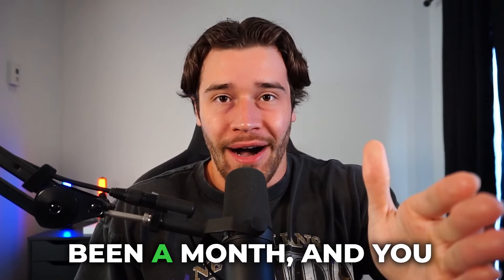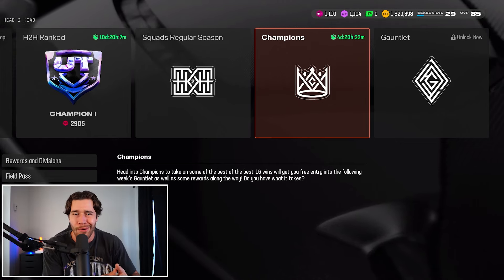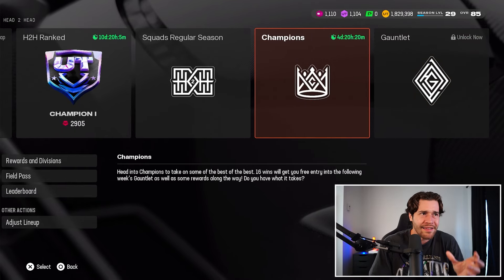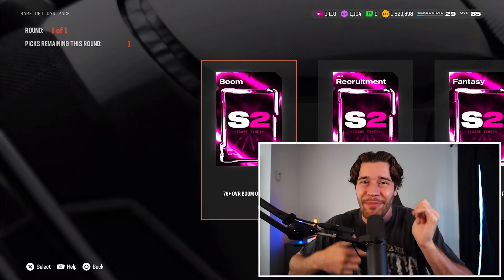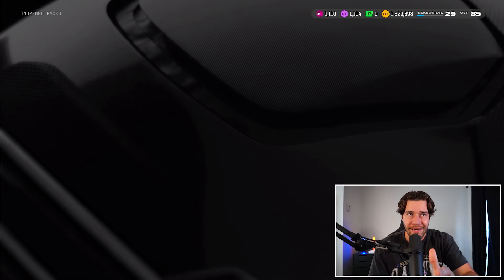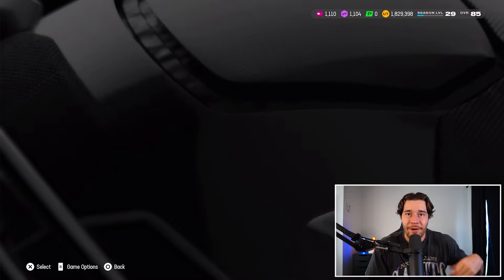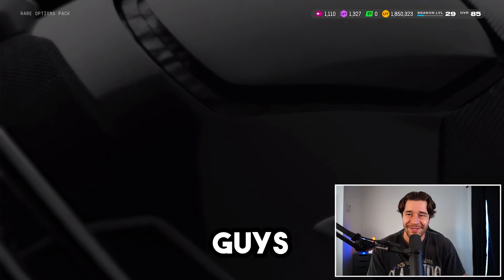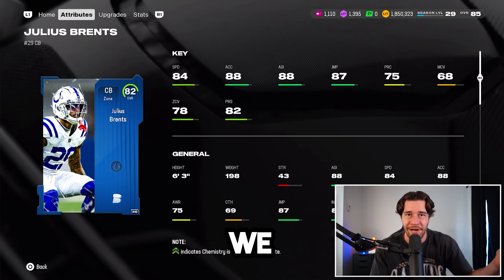Try This REWARDS GLITCH in Madden 25 Ultimate Team!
Today I showcase a quick rewards glitch in Madden 25 ultimate team. I go over how this works and the way you can use it in order to make some easy coins and value in game. Enjoy this Madden 25 ultimate team video.

𝟭 Download the Underdog Fantasy App
𝟮 Use code "Swift" and get free bonus cash: